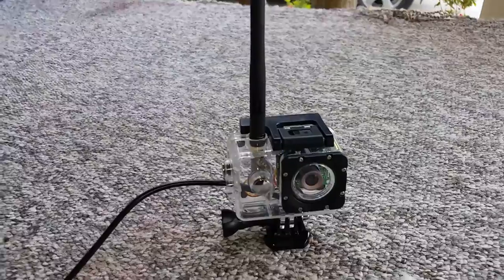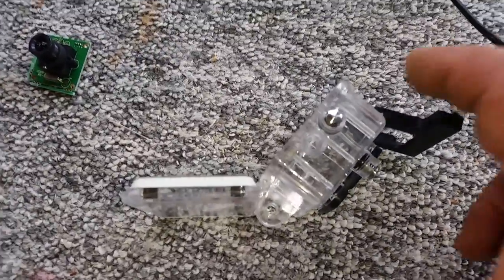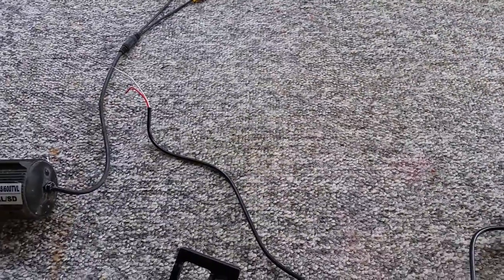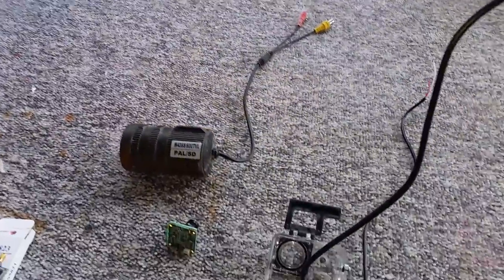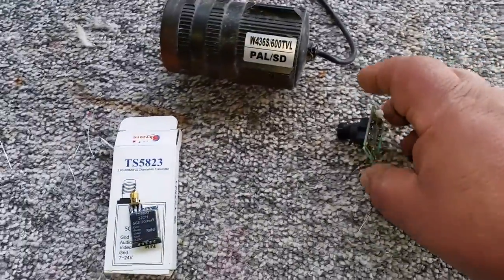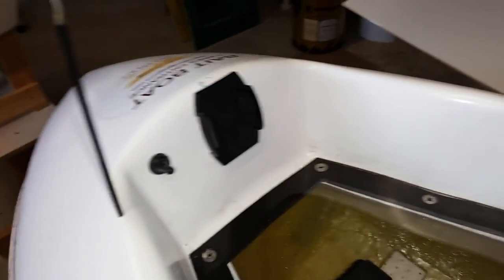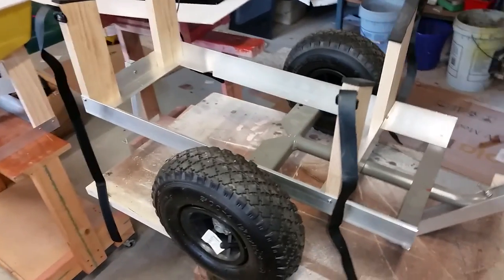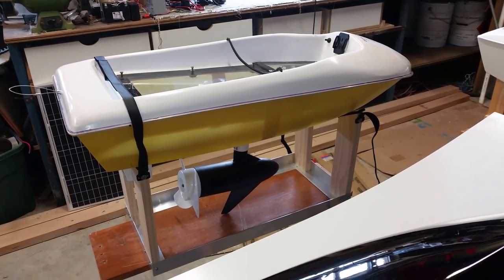FPV FULLWATERPROOF BAIT BOAT L E SYSTEM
FPV FULL WATER PROOF CAMERA SYSTEM FOR A BAIT BOAT OR MODEL BOAT